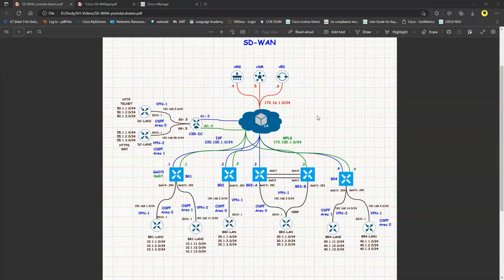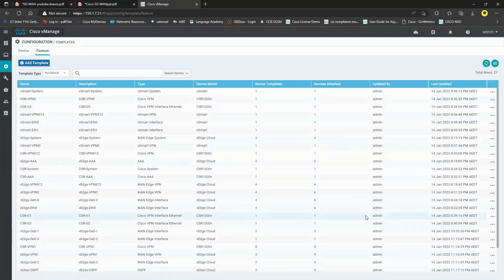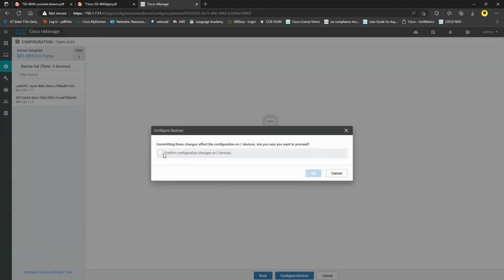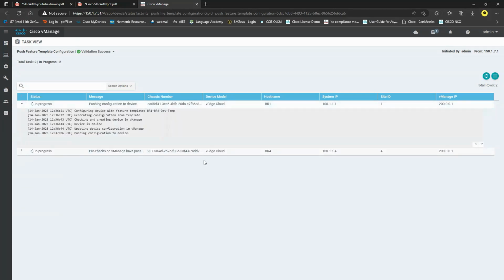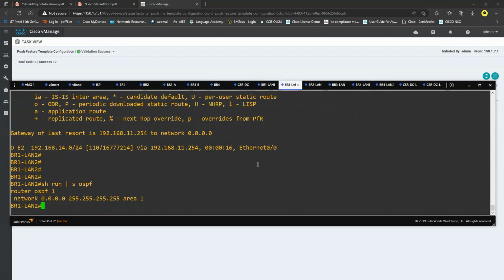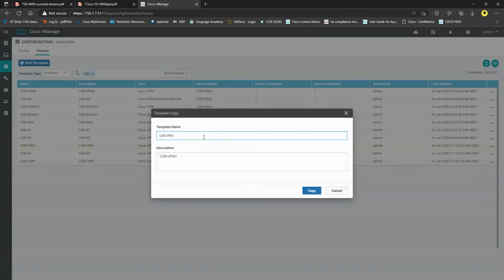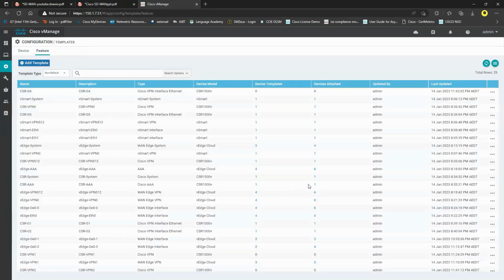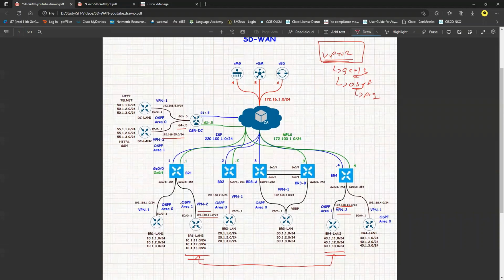016 Service VPN2